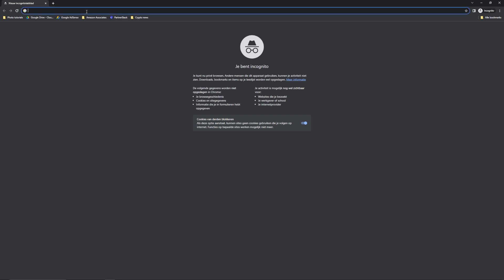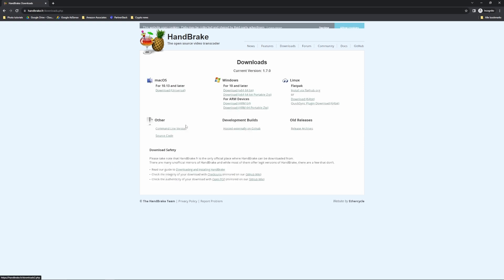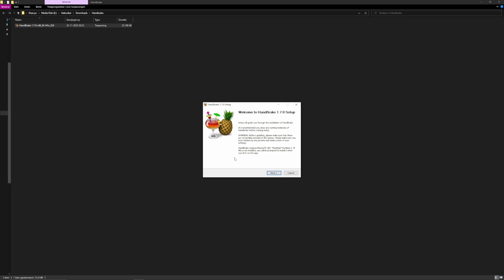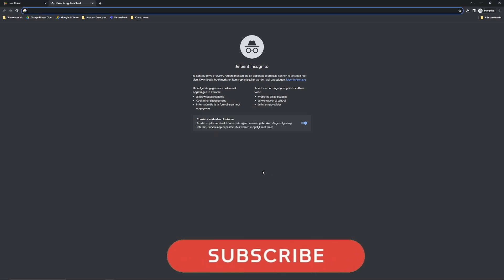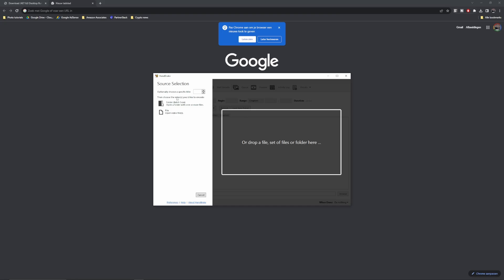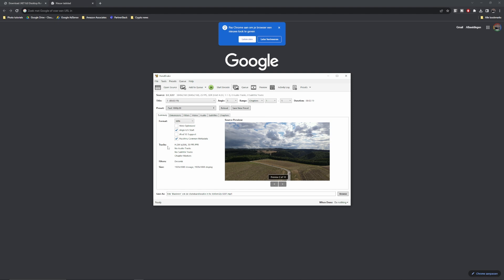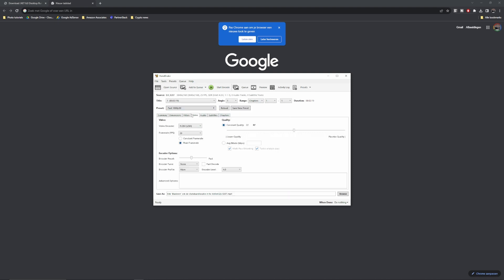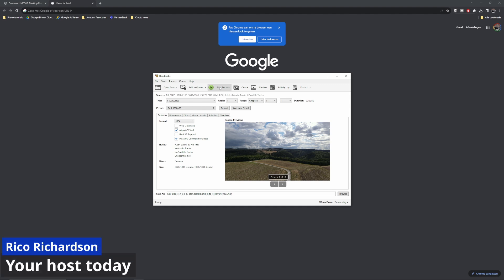Free Decoding with Handbrake Simplified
Welcome to a game-changing video that reveals how to decode any footage for free using the powerful open-source software program called Handbrake. In this tutorial, we'll take you through the process of effortlessly decoding your video footage, saving you time and money. Whether you're a video editing enthusiast or a professional, this guide will enhance your video editing skills.

🔥 What You'll Discover:

The benefits of using Handbrake for video decoding.
Step-by-step instructions on how to decode your footage.
Tips and tricks for optimizing your video decoding settings.
How to access Handbrake's features for efficient video processing.

🚀 Why Watch This Video:
Gain access to valuable knowledge about free video decoding.
Learn how to decode any footage quickly and effectively.
Enhance your video editing workflow with Handbrake's capabilities.

🔔 Stay Updated!
Dive into the world of video editing with our latest Handbrake tutorial. Don't miss out on the secrets of decoding footage effortlessly and for free.

My Lights

Thank you for tuning into our Handbrake tutorial. Your engagement and support are the keystones of our creative community. With the skills learned today, we're excited to see your video editing achievements. Keep an eye out for more tutorials that inspire and facilitate your creative journey. Happy editing!